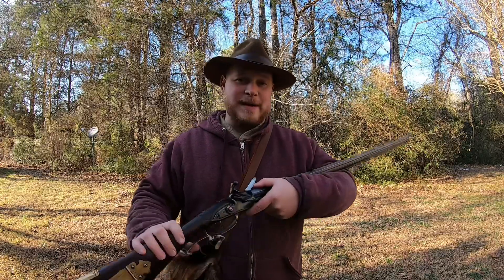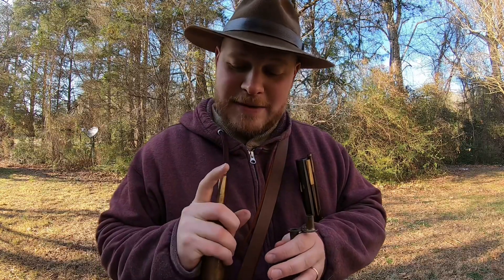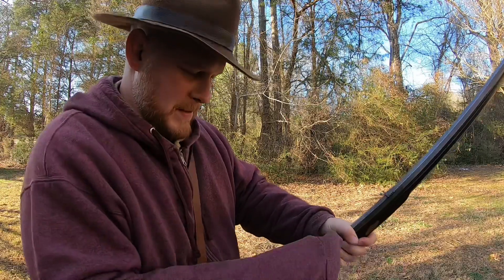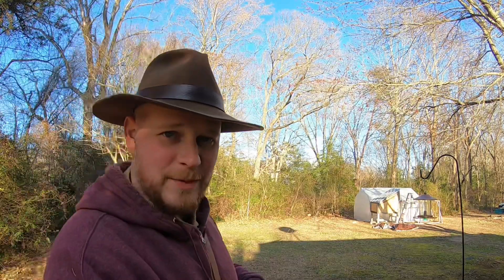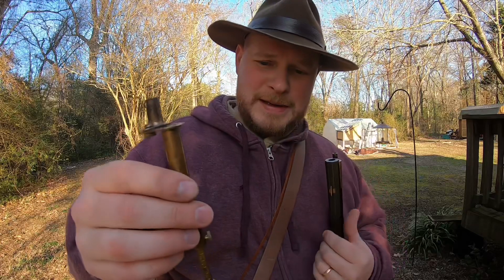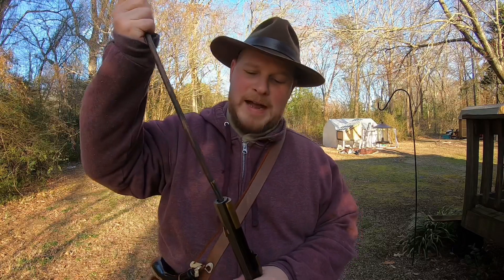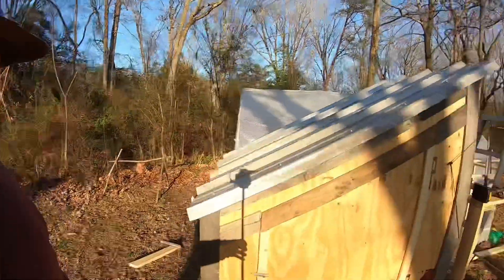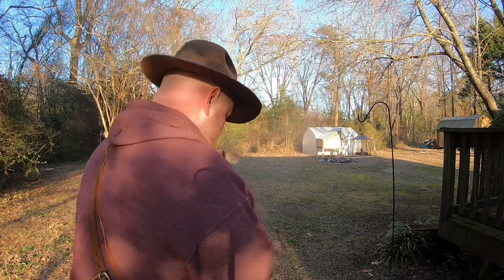Birdshot out of a Flintlock Rifle??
Just a little Sunday fun trying to dial in some birdshot in my Merrill Flintlock!